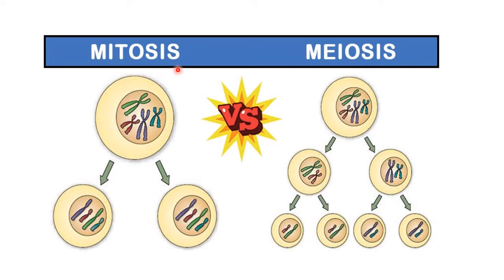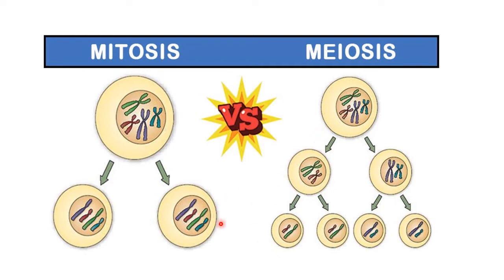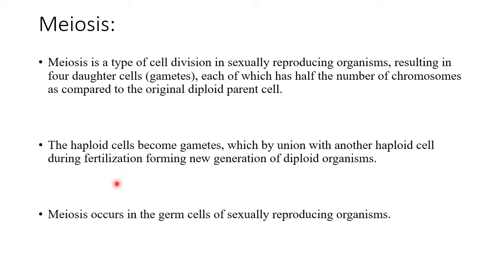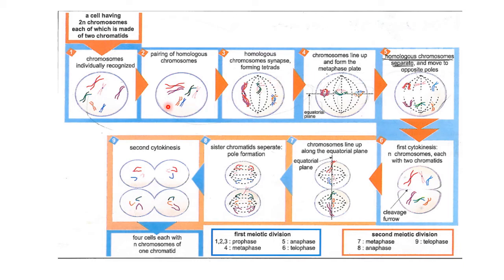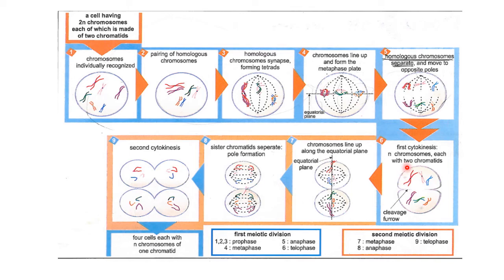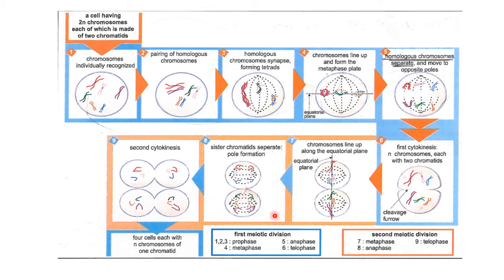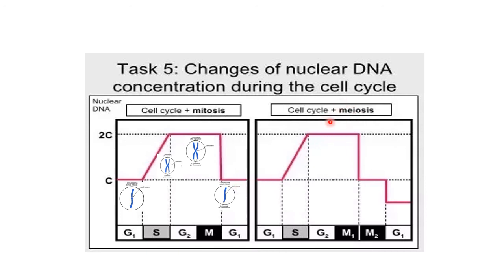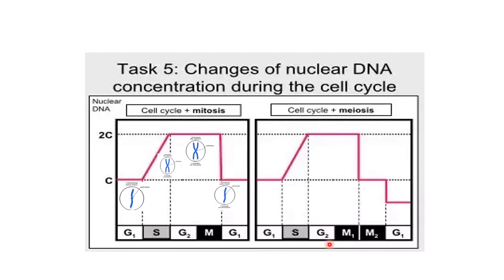Meiosis g11 Biology